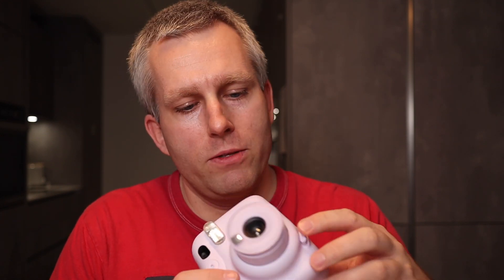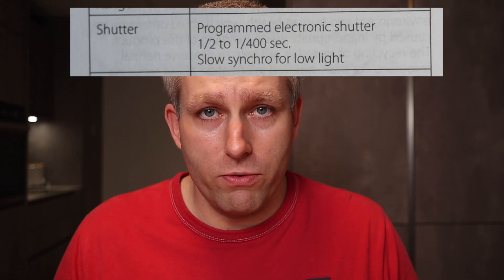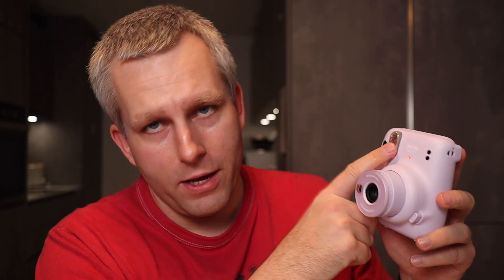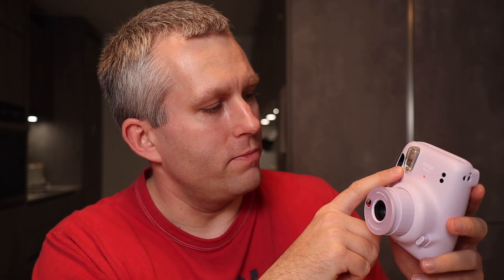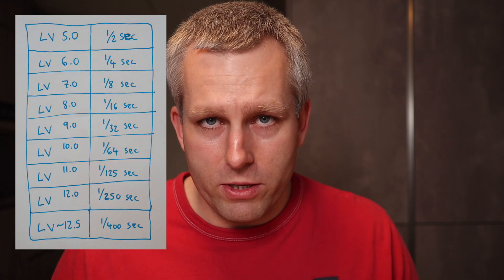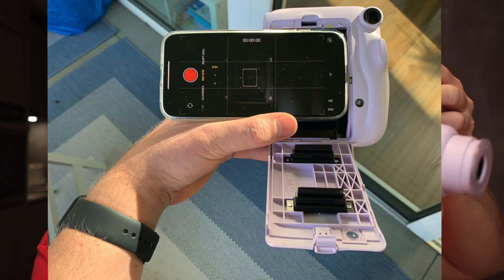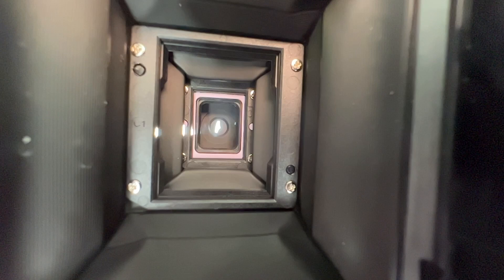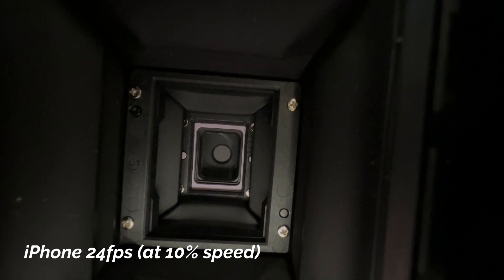Fujifilm Instax Mini 11 - Exposure Control, Shutter Speed, Aperture and Flash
In this video I show how the Fujifilm Instax Mini 11 determines exposure. The Instax Mini 40 is the same camera as the Instax Mini 11, just in a different design. So everything that I say about the Mini 11 also applies to the Mini 40.
The Mini 11 is a fully automatic camera but in this video we will look at some thinks to figure out how the exposure works.
I discuss how manual exposure is possible, how the flash works and how you can also shoot with external flash.

Timestamps:
0:00 Intro
0:25 Mini 40
0:42 Mini 11 Overview
1:14 Specifications
1:41 How Exposure Works
2:22 How Flash Works
3:00 Aperture
3:39 Experiments
5:32 Flash Sync
6:46 Manual Exposures
7:23 Gaffer Tape
8:38 External Flash
9:35 Summary
10:12 Alternative: Mini 8/9

Amazon Basics Batteries

Instax Mini 11 (LILAC PURPLE)
Instax Mini 11 (BLUSH PINK)
Instax Mini 11 (ICE WHITE)
Instax Mini 11 (SKY BLUE)
Instax Mini 11 (CHARCOAL GREY)

Gaffer Tape

Optical Flash Trigger
(The Vitrox one does not seem to be available anymore)

Instax Mini Film (MONOCHROME)